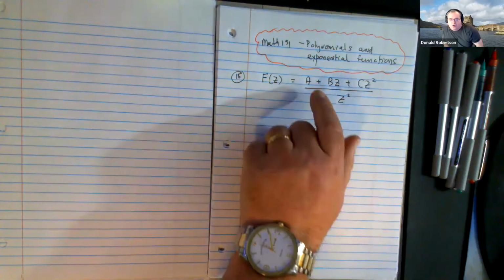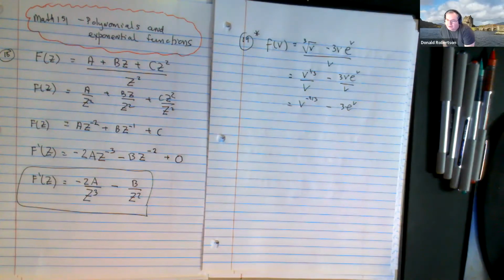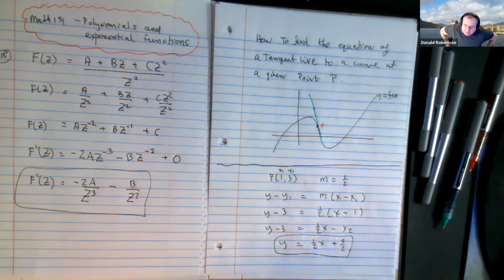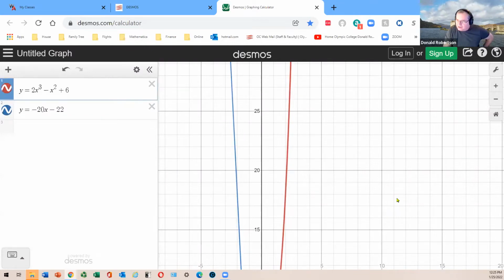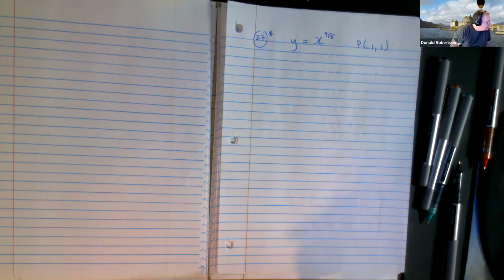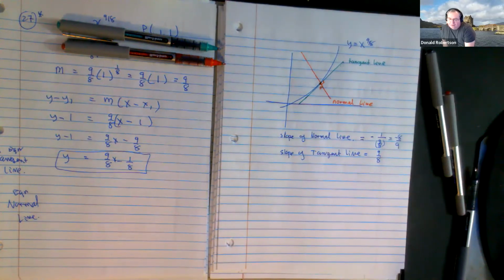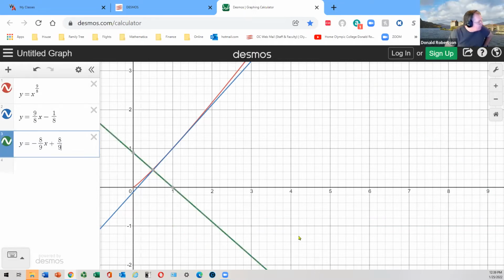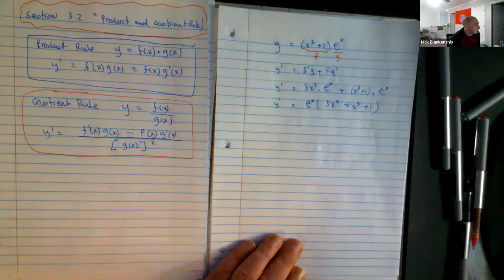Math 151 Tue 25th Jan Deivatives of Polynomials